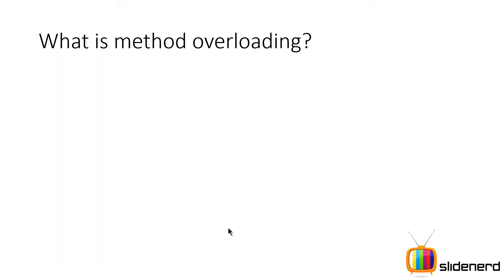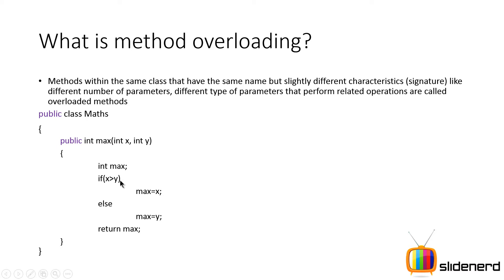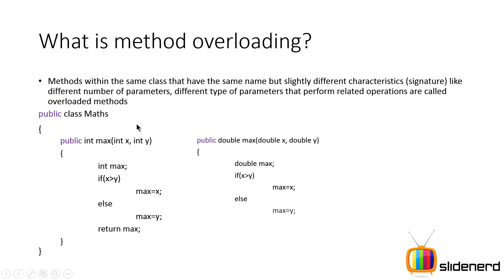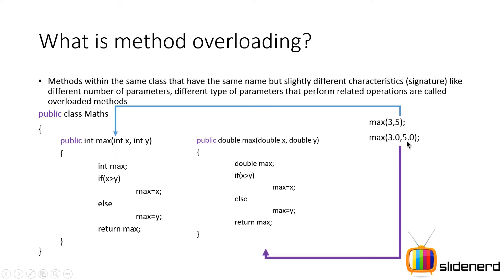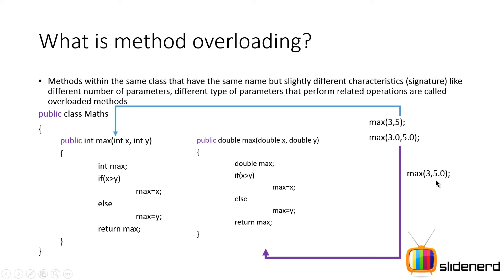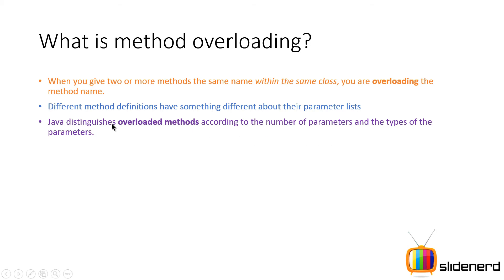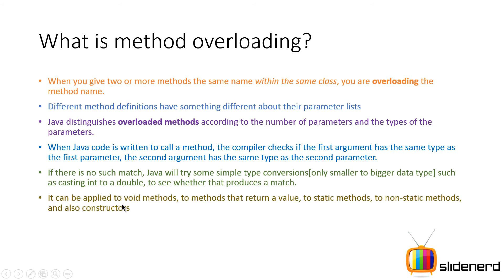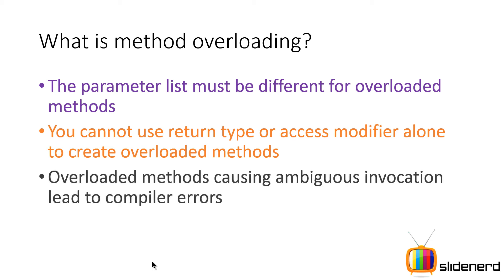7 Java Method Overloading Theory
This Java Tutorial video talks about java method overloading as in how the same function can be performed on different data types using a concept called method overloading where the only difference between the methods is the method signature or parameter lists and also talks about ambiguous overloading.

Java Method Overloading Part 2